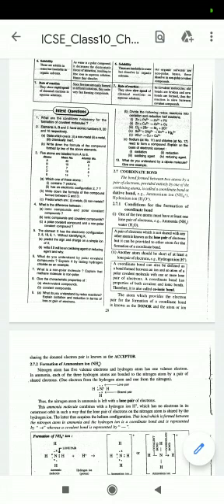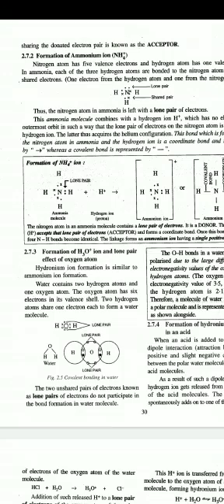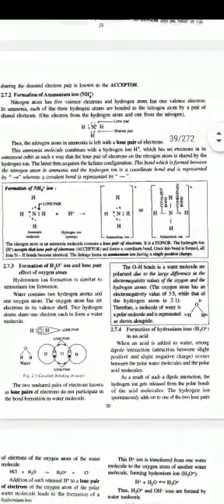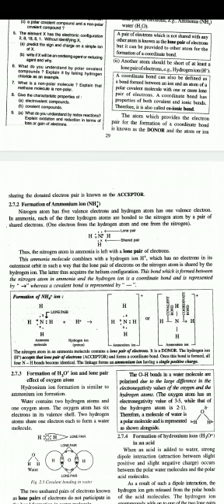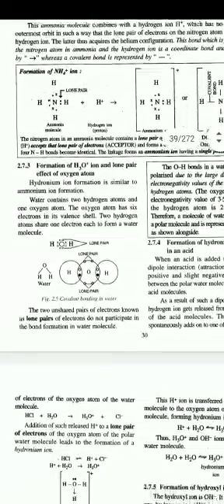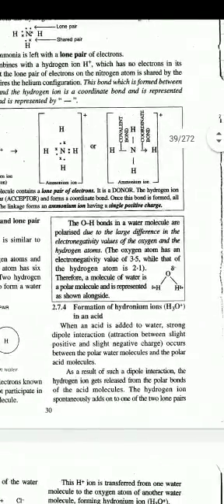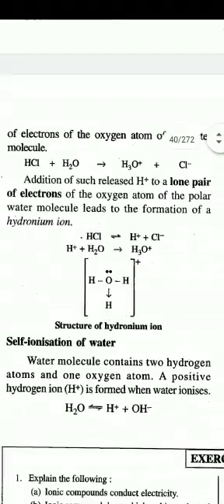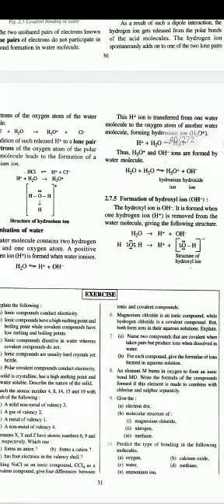Grade 10 ICSE Chemistry Topic Chemical bonding Part 3